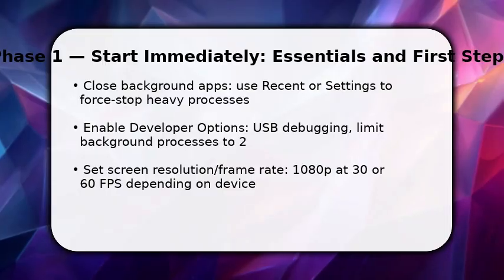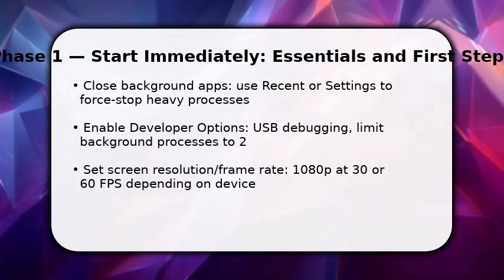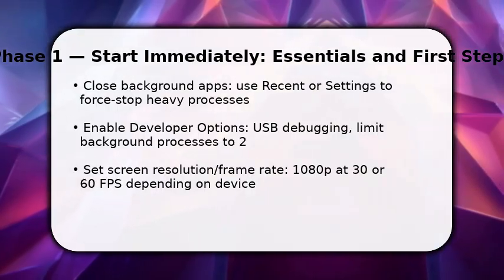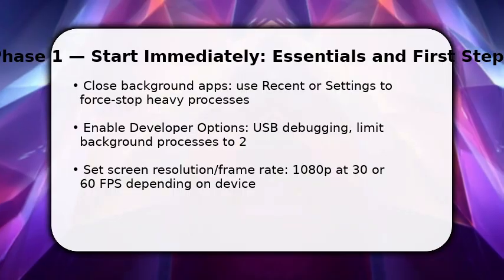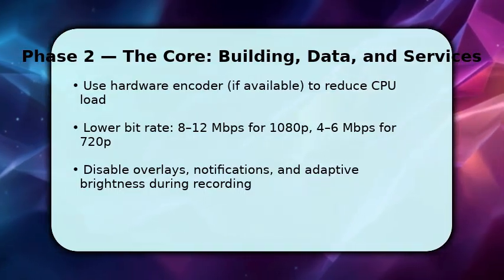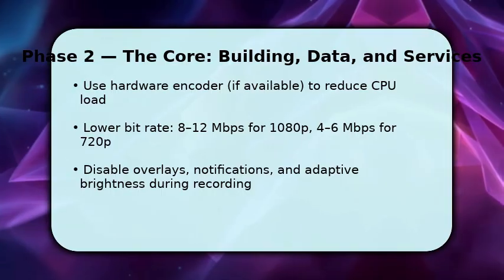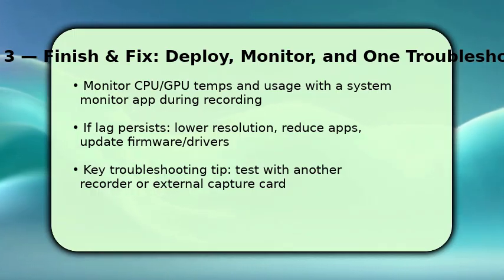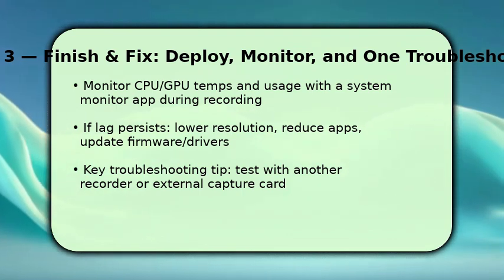How to Fix Lag When Recording Android - Full Guide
How to Fix Lag When Recording Android - Full Guide | 🔒 Surfshark VPN Deal — Stay private and secure. $1.99/mo + 3 Months Free ▸

Explore our comprehensive guide on overcoming recording lag in Android devices. Discover practical tips and fixes to enhance your video capture experience, ensthy with troubleshooting steps for common issues.

fix android record lag, improve mobile video quality,